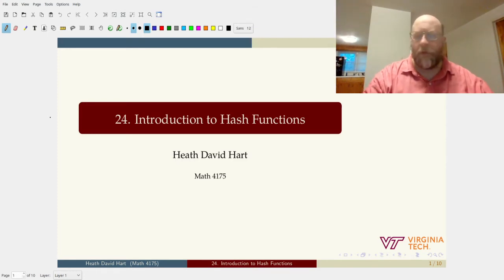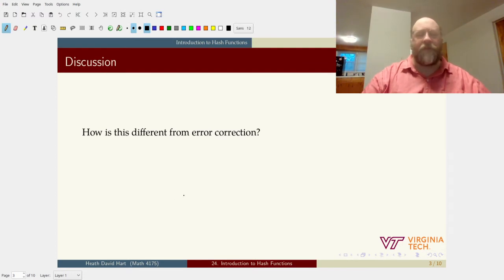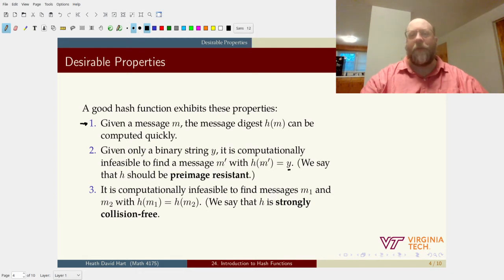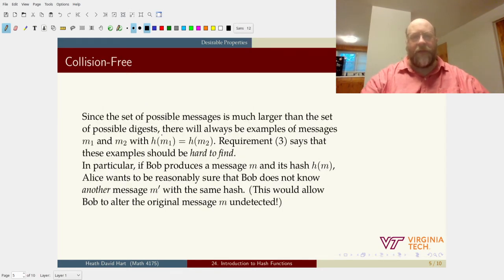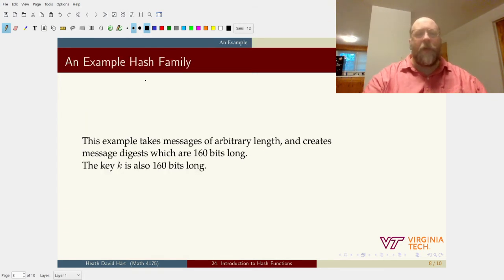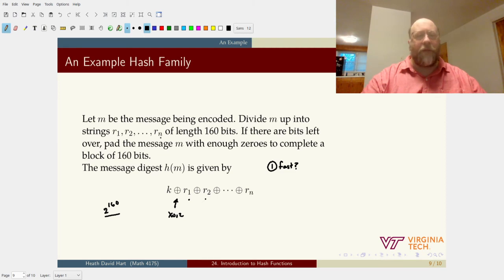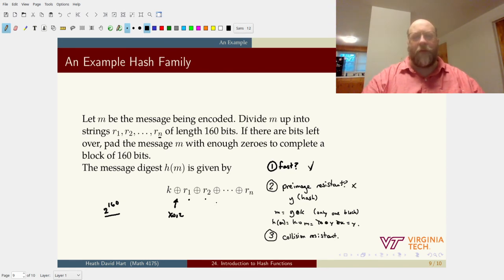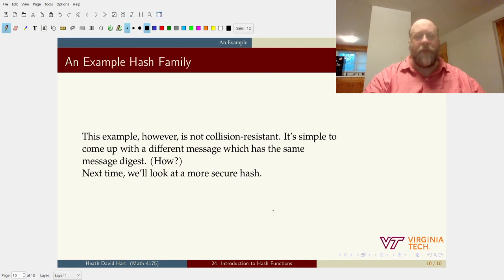Math 4175 Day 24: Introduction to Hash Functions